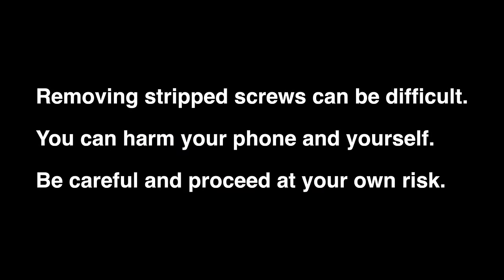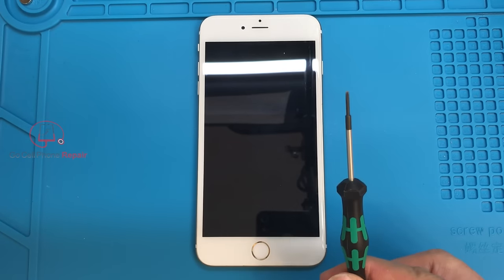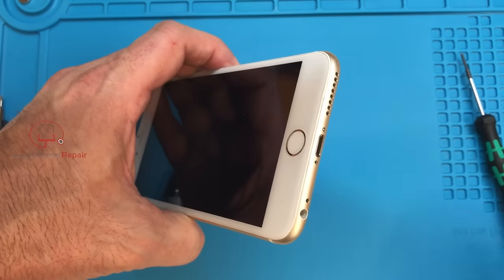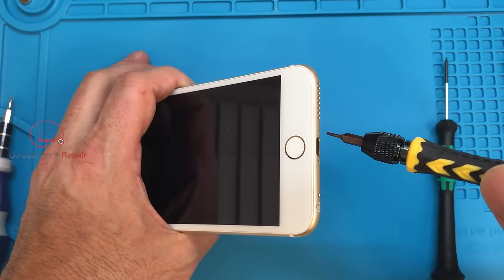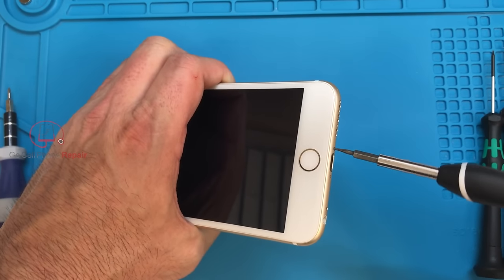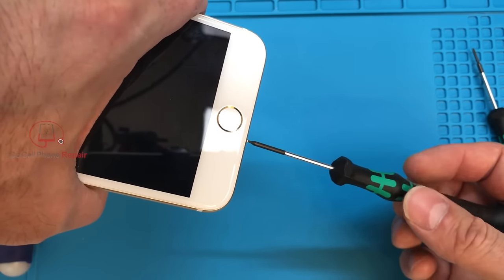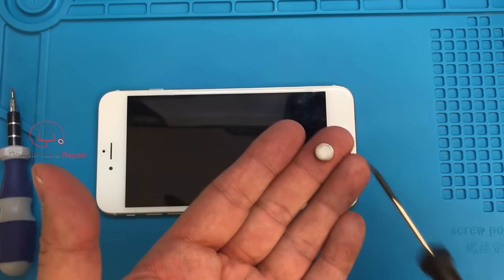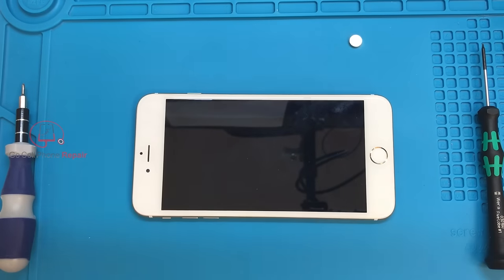How to Remove Stripped Screws from a Phone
This video tutorial will demonstrate how to remove stripped screws from a cell phone or tablet using several different tools and techniques. This can be difficult in some cases and while there is no guarantee that all of them will work hopefully following the advice given here will help you to accomplish your goal.

Thanks for the great comments! We have more than one person who pointed out that lifting up on the screen lightly while turning the screws can help them to grip better when the threads or worn so feel free to give that method a shot if your screws are just spinning around. A company sent me thread lock to try but unfortunately the texture was far too coarse as it was designed for much larger screws. However there is a comment below stating that sand might work and I guess that if it were fine enough that would make sense when used with a stripped out screw head. Just try not to get sand inside of your phone if you decide to give it a try.